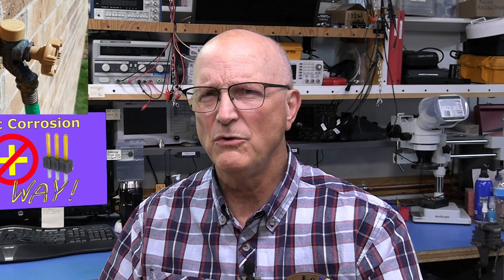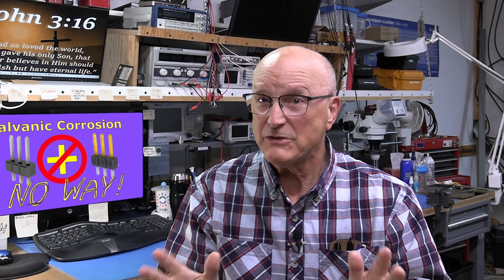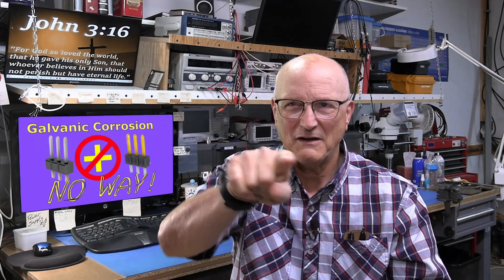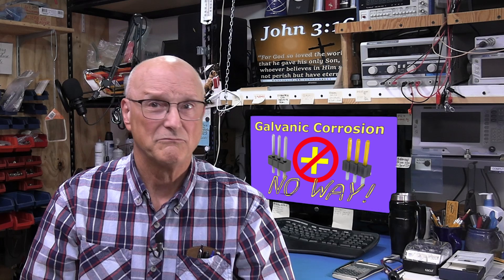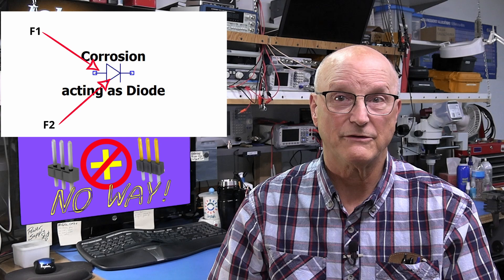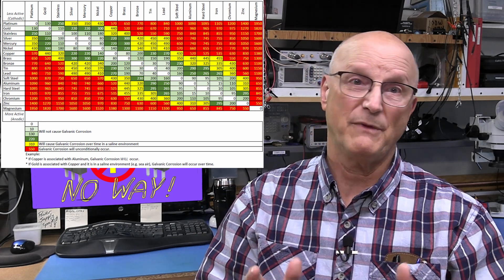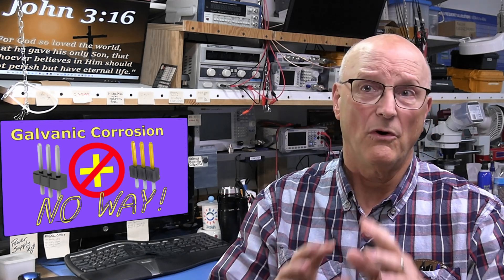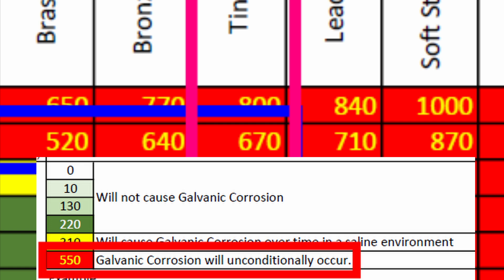Galvanic Corrosion (071)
Galvanic Corrosion is a problem that affects electronics, mechanics and a LOT more.

In this video I will describe
  * What Galvanic Corrosion is
  * What you might see in troubleshooting because of it
  * How to prevent it.
Get this right and you will save yourself a LOT of headaches.

Time Markers for Your Convenience
00:05   Introductory Comments
01:20   Two Examples of the Effects
01:20     An Electronic Product
02:34     House Wiring
03:23   The What & Why of Galvanic Corrosion
04:19   How does it act? ...What to look for in troubleshooting
05:35   How do I predict what two metals I can put together
07:04     An example of how to read this chart
09:12   How do I prevent problems?
10:24   Final comments and toodle-oots